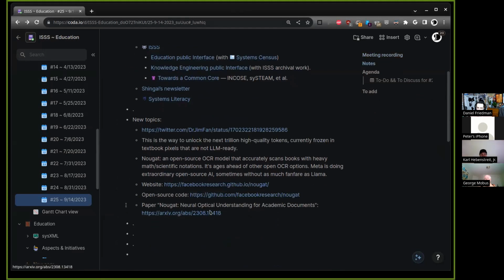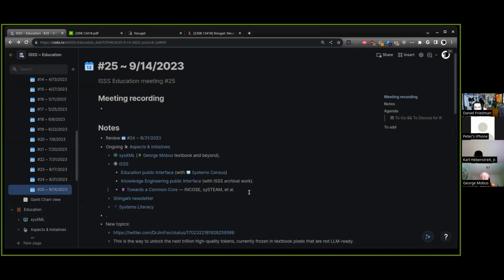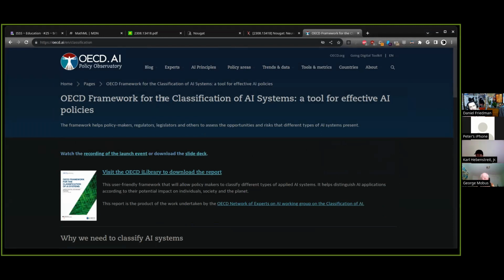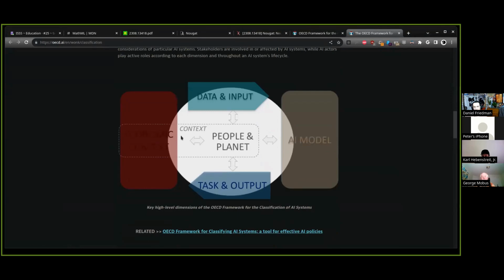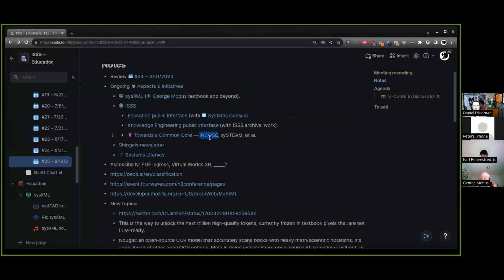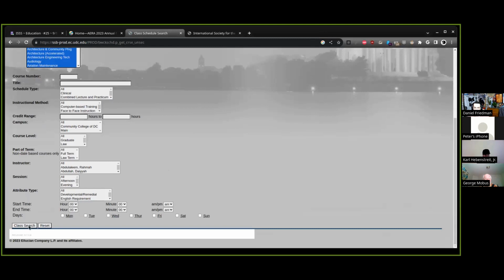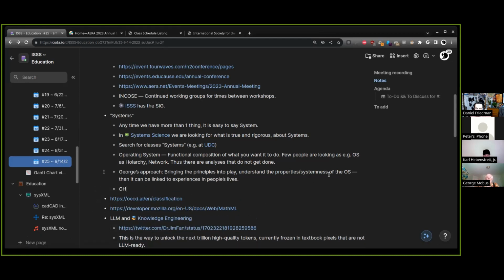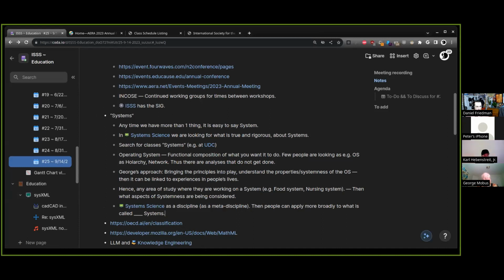ISSS Education #25 ~ 9/14/2023